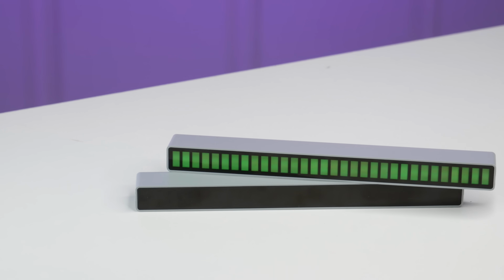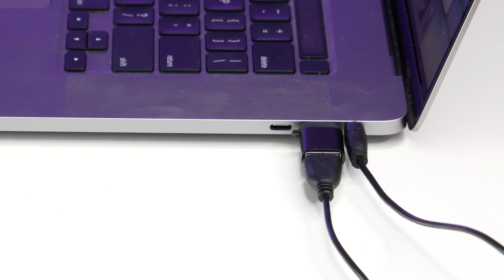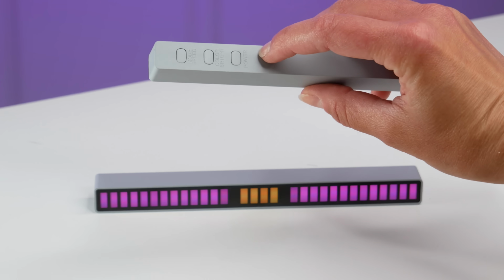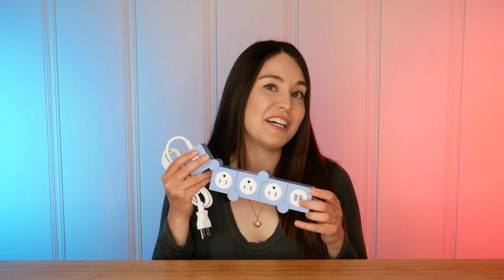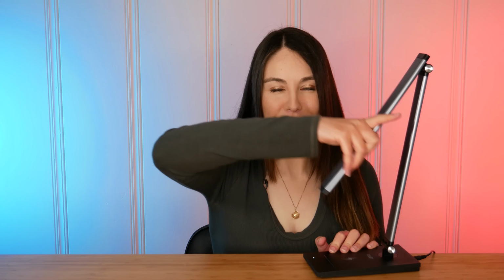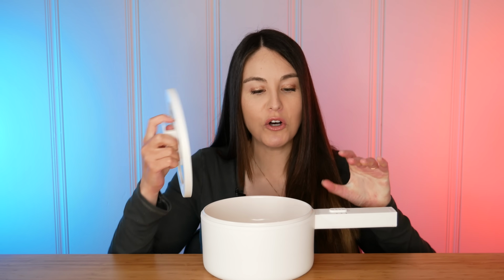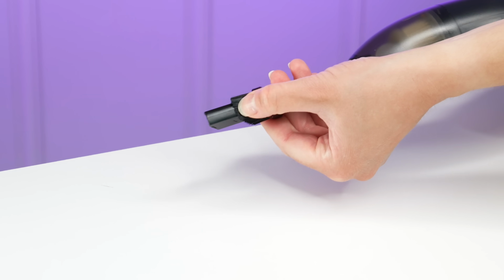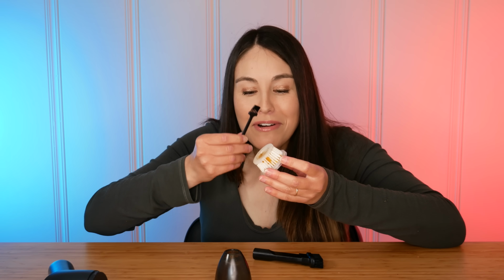Amazon Must Haves Under $50 (June 2022)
👉 The best gadgets you can get on Amazon in June this year, all under $50!

00:00 - Amazon Must Haves Under $50
00:45 - Mini soundbar
02:39 - Voice-activated RGB lights
03:50 - Twisting power strip
04:53 - Magnetic cable organizer
05:57 - Desk lamp with phone wireless charger
07:26 - Electric cooker and hot pot
08:45 - Mini vacuum cleaner for keyboard
11:03 - Final Thoughts
11:28 - James Honk